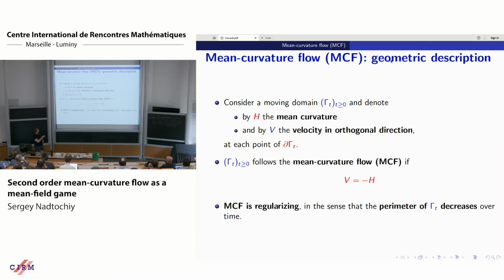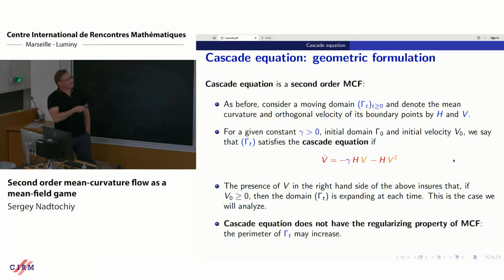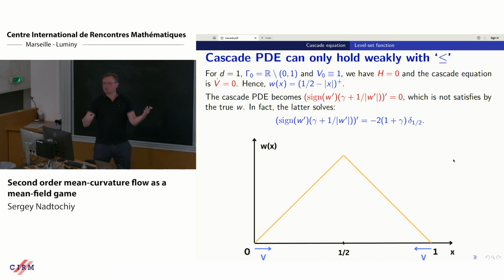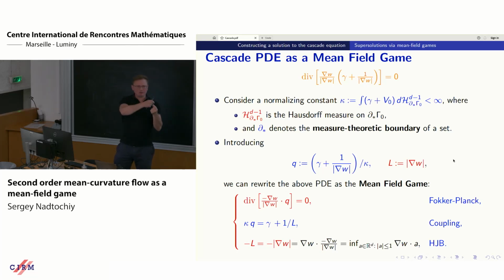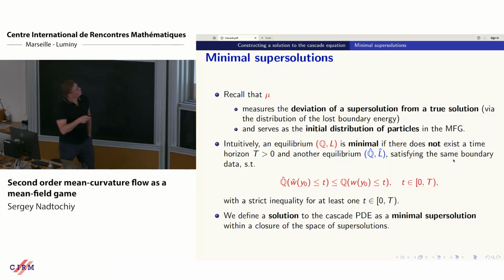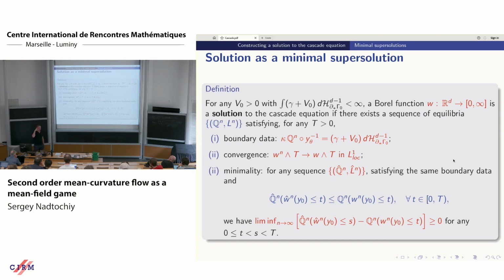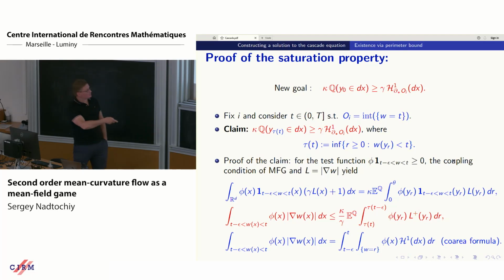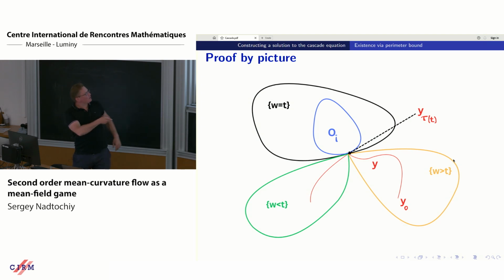Sergey Nadtochiy: Second order mean-curvature flow as a mean-field game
The celebrated mean-curvature flow describes the evolution of the interface between two domains which moves so that its orthogonal velocity at each point is proportional to its mean curvature, pointing in the direction of decreasing the curvature. In the second order mean-curvature flow, it is the derivative of the orthogonal velocity (i.e., the acceleration) that is proportional to the mean curvature. Both flows can be described through partial differential equations (PDEs) for the associated arrival time functions. However, unlike the PDE for the classical mean-curvature flow, the equation for its second order version -- which we refer to as the ``cascade equation" -- is hyperbolic and does not enjoy the comparison principle. For this reason, and due to other challenges, the standard PDE tools are not sufficient to develop a well-posedness theory for the cascade equation directly. Nevertheless, it turns out that solutions to the cascade PDE can be identified with minimal elements of a set of value functions in a family of mean-field games. As a result, the existence of a solution to the cascade equation can be shown by proving the compactness of the aforementioned set of value functions, which we accomplish by employing the tools from Geometric Measure Theory. Joint work with Y. Guo and M. Shkolnikov.

Recording during the thematic meeting : «Probability, finance and signal: conference in honour of René Carmona » the May 20, 2025 at the Centre International de Rencontres Mathématiques (Marseille, France)